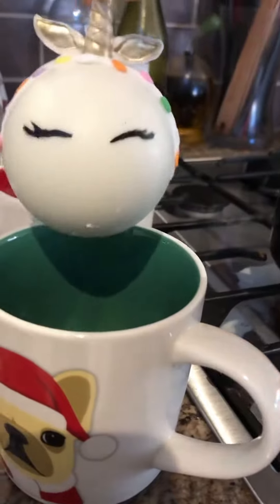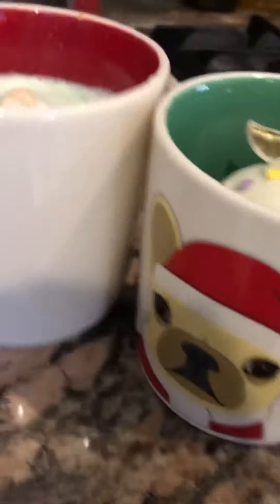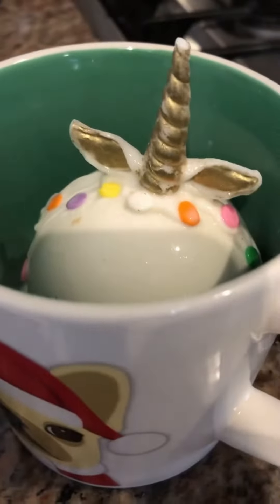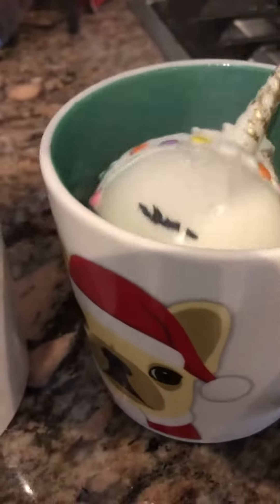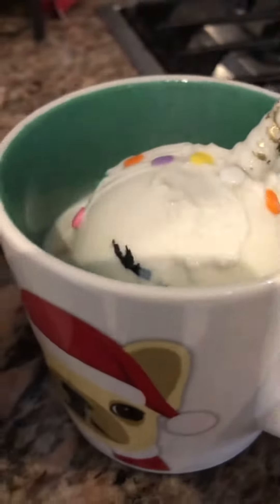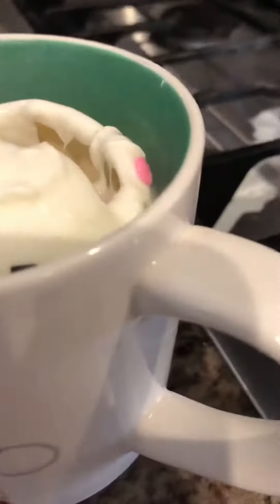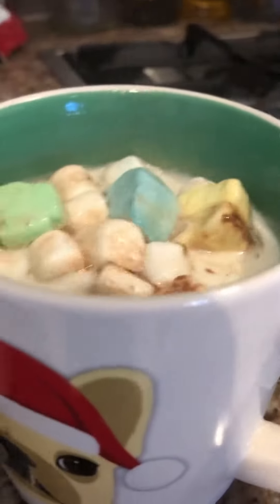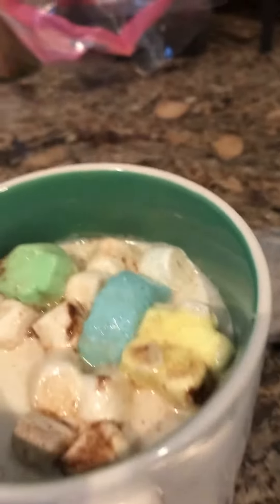Hot chocolate bomb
How to prepare a hot coco bomb!

Warm 10oz of  milk on stove top stirring occasionally careful not to burn. When milk is at soft boil carefully pour over coco bomb. Watch coco bomb pot and spill out deliciousness!